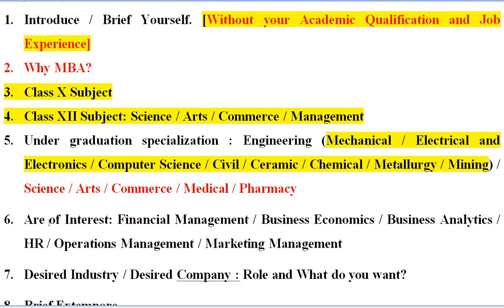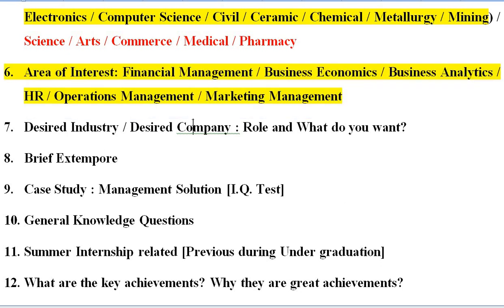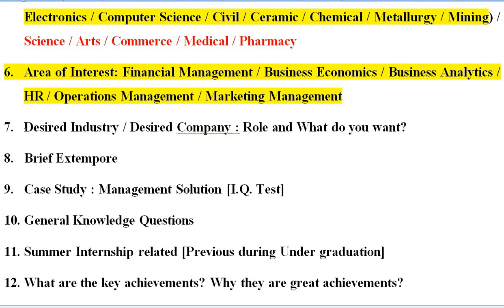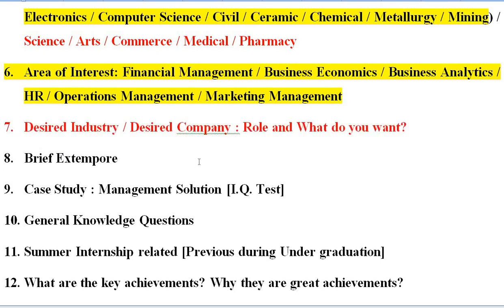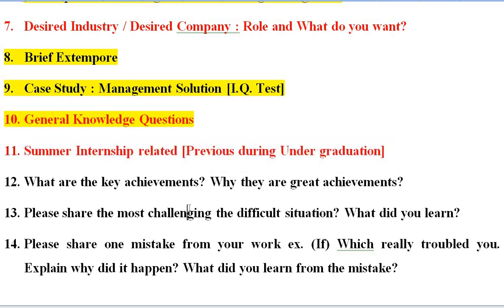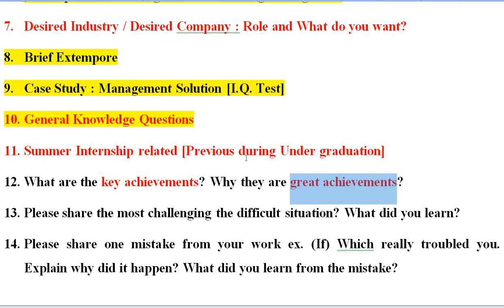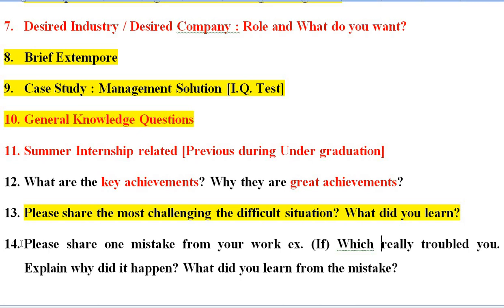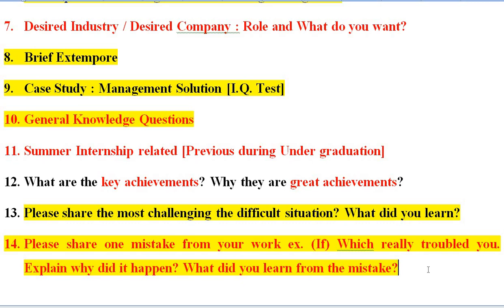IIM ROHTAK PI Questions and Answers Expected